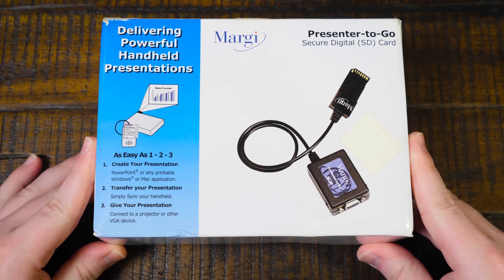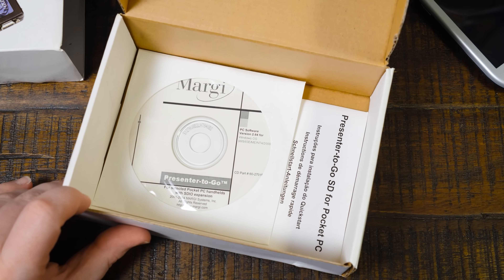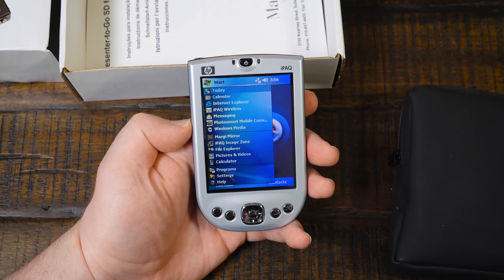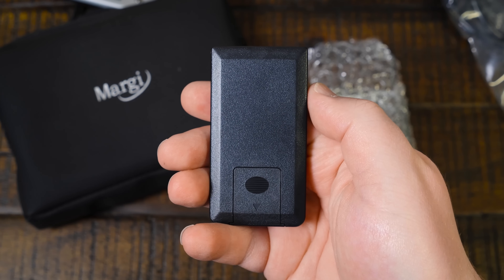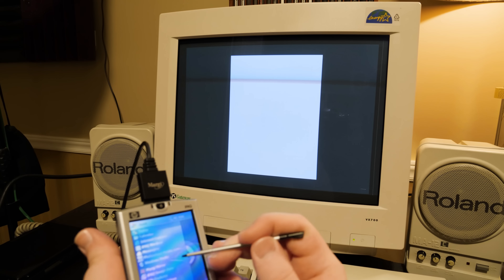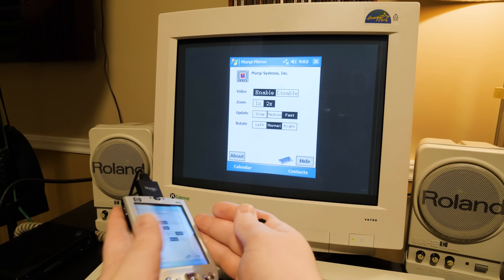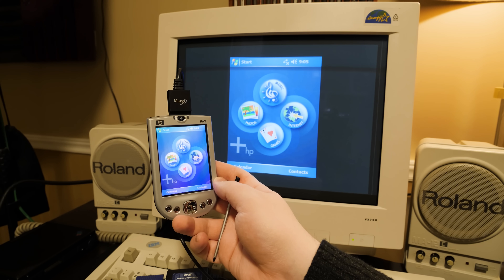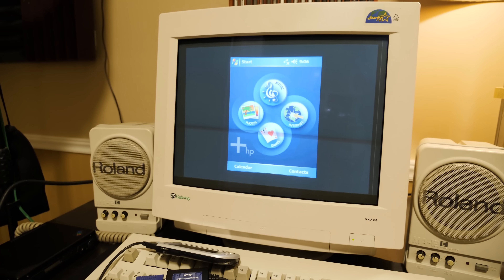PDA VGA output through an SD Card! Margi Presenter-to-Go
15-pin VGA video out from a mid 2000s Pocket PC? And through the SDIO port no less? Yep, it's a thing! Unboxing a new old stock one I picked up and trying it out with an HP iPaq on a CRT.